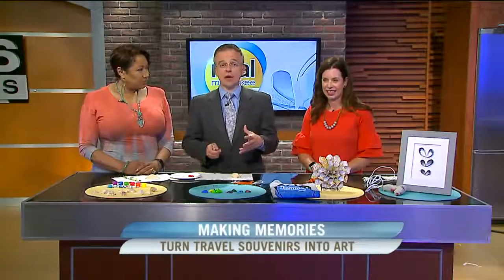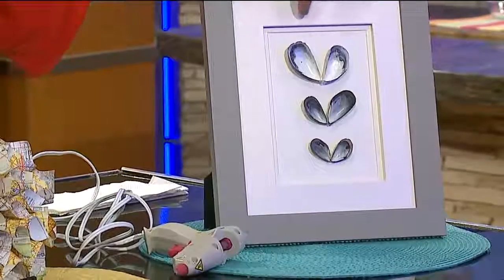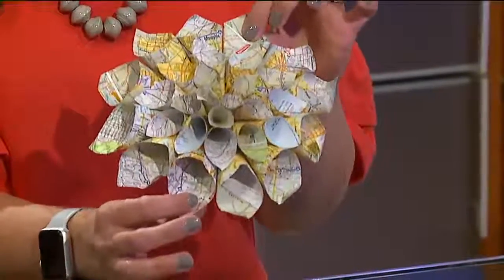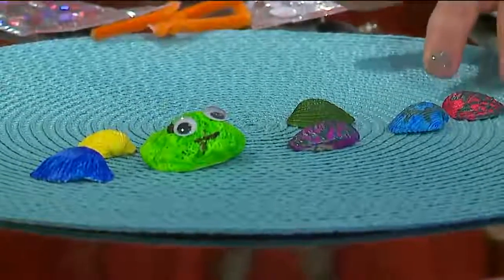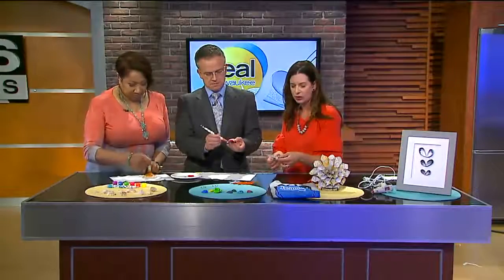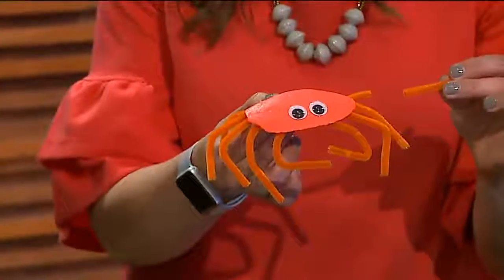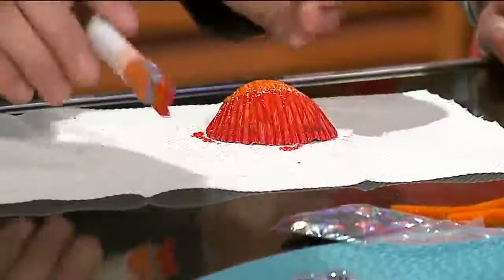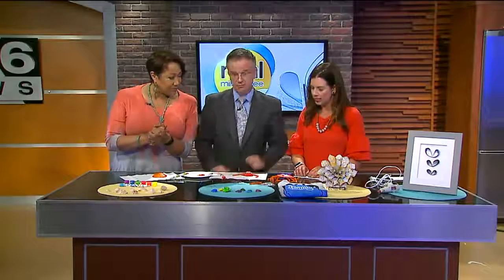Preserve your summer memories by turning them into art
Rocks, seashells, maps and more. Kids have a tendency to save everything! Andrea Khan with The Family Backpack shows some ways you can can turn all those souvenirs from your summer trips into something meaningful.

Wheels Up!
The Family Backpack takes the best family travel blogs and makes the curated content searchable. It enables busy parents to plan family vacations – both domestic and international – much faster and easier while still feeling like they put some time into their vacation research.